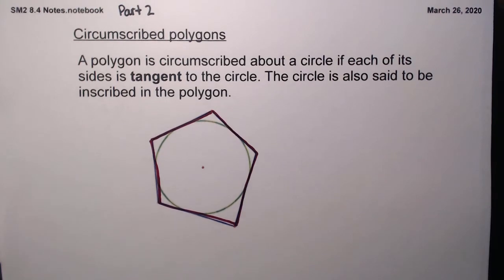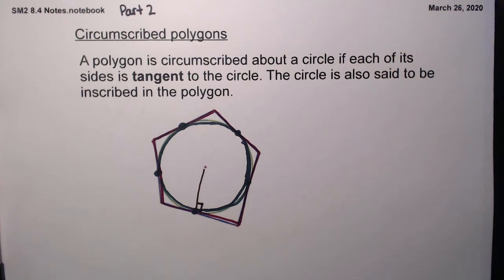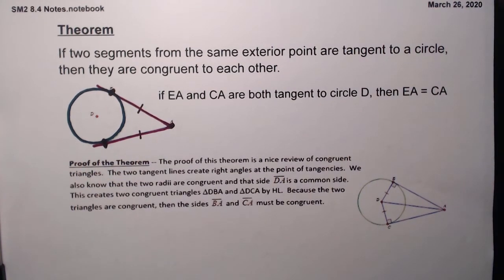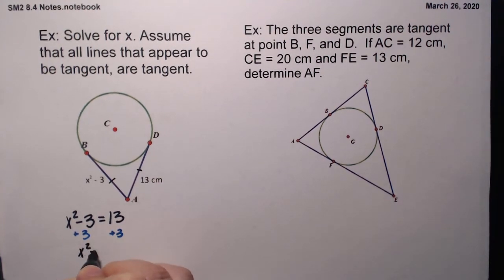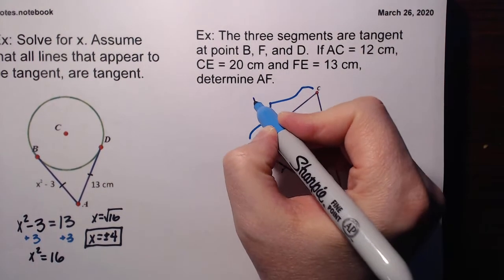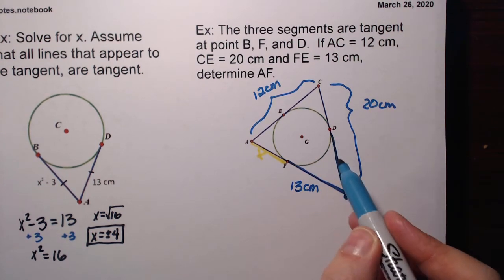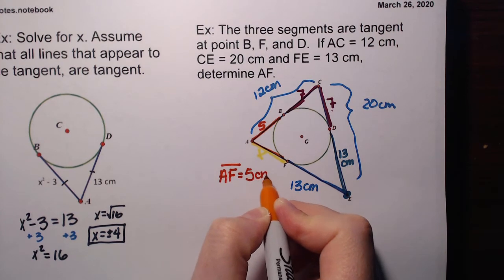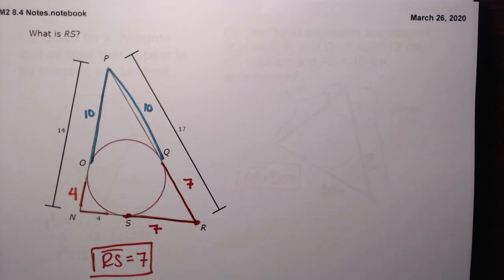SM2 8.4 Notes Pt 2